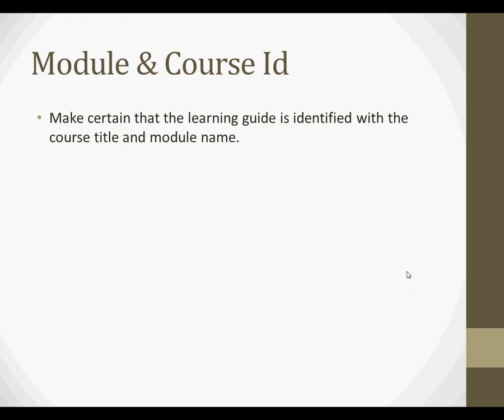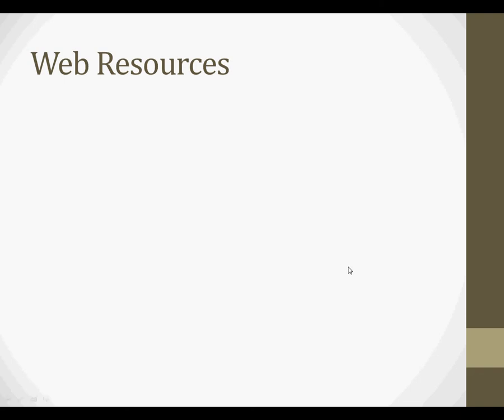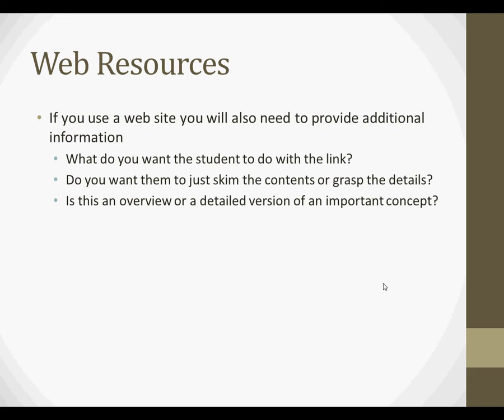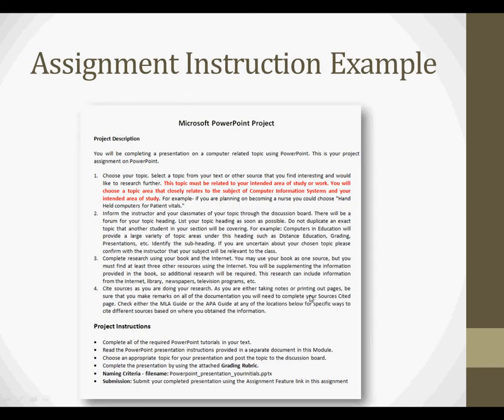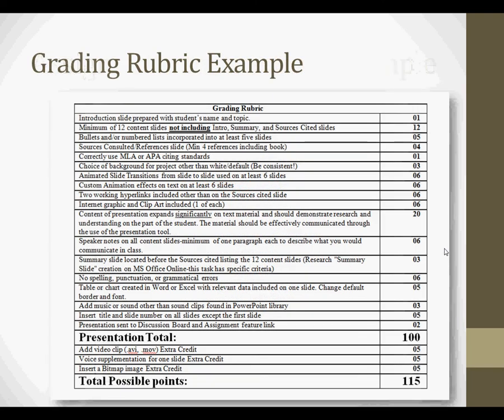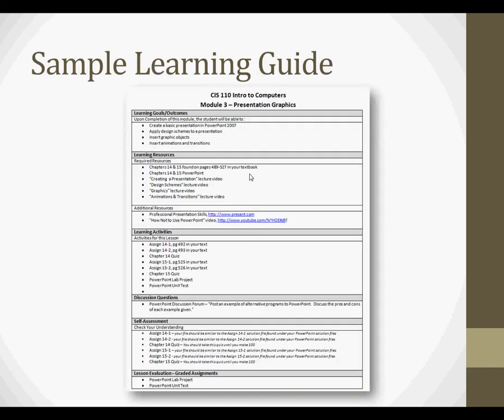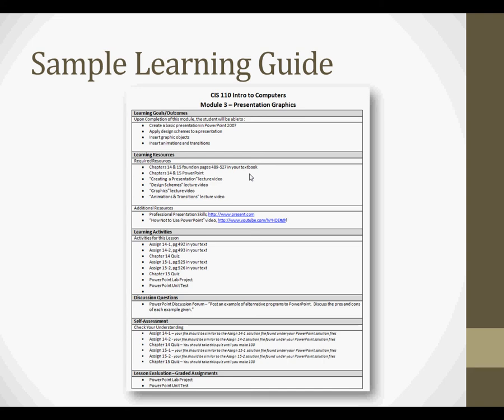Creating a Learning Guide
This presentation will take you through the process of creating a learning guide for each of the modules in your course.